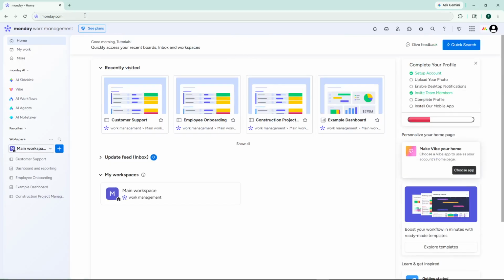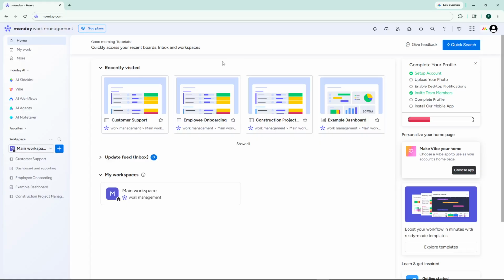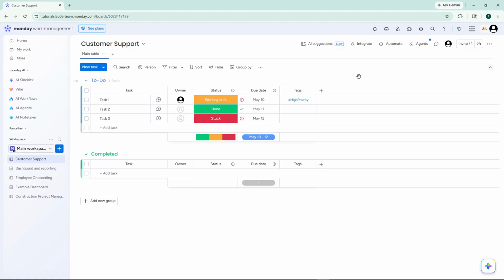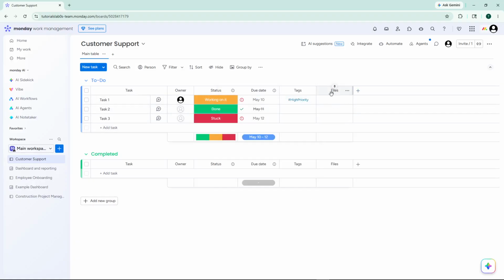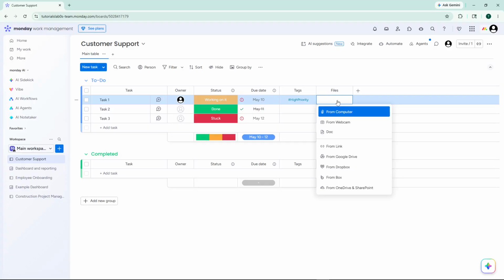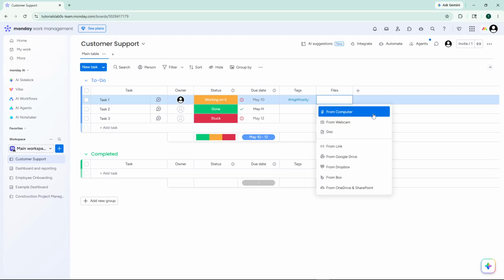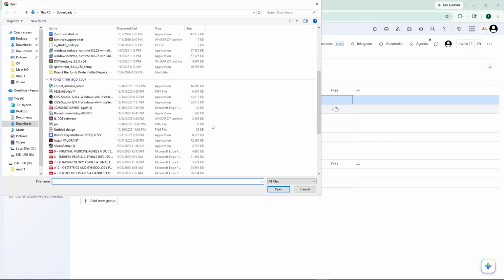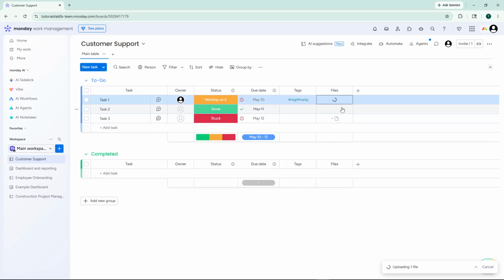How to Add Files in Monday.com (Tutorial 2026)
By the end of this video, you’ll know how to add files in Monday.com, upload documents to Monday.com board, attach files within Monday.com tasks, link documents to Monday.com items, include files in Monday.com project, Monday.com file upload step by step, adding various file types Monday.com, how to manage files on Monday.com, insert attachments into Monday.com, Monday.com guide to adding files, easily store documents on Monday.com, connecting files to Monday.com workspace